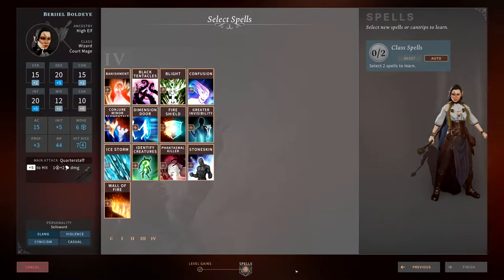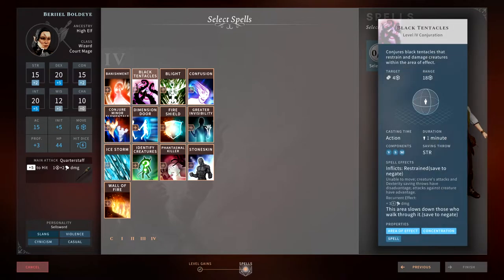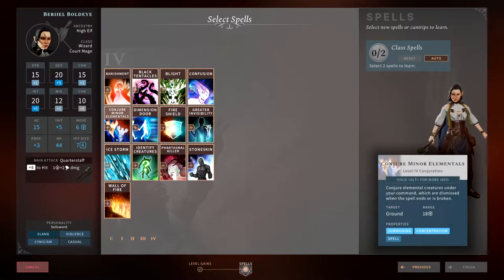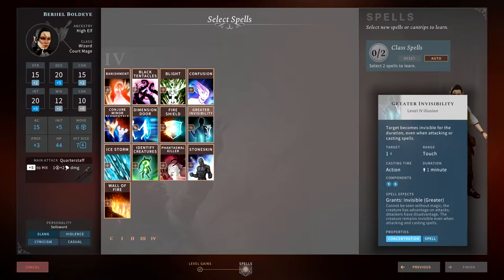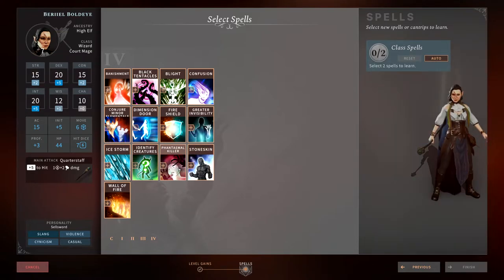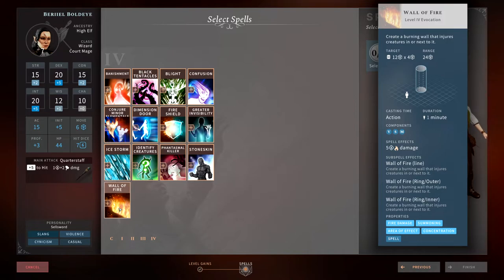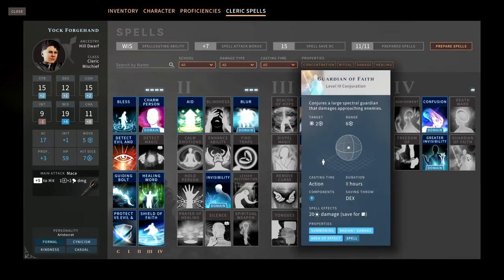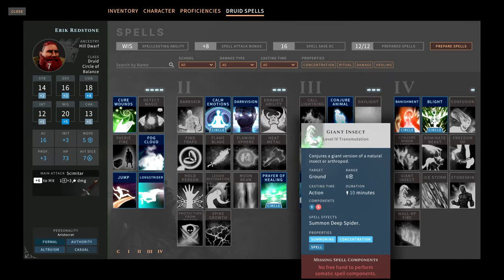Solasta CoTM: What are the Best 4th Level Spells?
In this video I cover all the 4th level spells available in Solasta, and give my opinion on which are my favorites and which are terrible.

Bring the authentic Tabletop gaming experience to your PC!
Roll for initiative, take attacks of opportunity, manage player location and the verticality of the battle field. Set yourself up for the finishing strike and possibly roll a natural 20 at that key moment of battle.​

In Solasta, you take control of four heroes, each with unique skills that complement one another. Every hero expresses themselves in the adventure, making each action and dialog choice a dynamic part to the story. Players will create their heroes just as they would in a pen-and-paper game by choosing their race, class, personality and rolling for their stats.​

You make the choices, dice decide your destiny.

Key Features:
An Epic Team Adventure
Discover the shattered world of Solasta: explore ruins and dungeons for legendary treasures, learn the truth of an age-old cataclysm - and stop it from happening again.

Create your very own party of adventurers with our Character Creation Tool in the classic tabletop RPG tradition. Breathe life into your heroes, and see their personalities reflected in their dialogue. Tailor your squad to your preferred strategy and maximize your party's abilities. The choice is yours.

Discover a Mysterious & Dynamic World
Delve into long forgotten dungeons to unearth ancient artifacts, but stay watchful of light and darkness: many dangers hide in the dark, but a light can attract monsters. Some enemies have darkvision, some may flee from your torch... Successful adventurers will learn to use it to their advantage.

Fight monsters in squad-level, turn-based, tactical combat. Solasta's dynamic environment offers some interesting tactical options. Bridges can collapse, leaving enemies stranded and vulnerable. Walls and columns can be pushed over - on top of your foes, if you do it right. The world is your playground.

Prepare to Think in Three Dimensions
The dungeons in Solasta are more than flat game-boards. Climb, jump, or fly around obstacles. Evade or surprise foes from above or below. Push them into chasms or drop things on their heads. Position yourself on high grounds to start the fight with an advantage.

Size also matters. Escape through narrow passages where bigger enemies won't fit and crawl through tunnels to find secret areas. Take advantage of the environment to find cover suited to your own size. Watch out, though - the monsters are also thinking vertically.

Dungeon Maker
In Solasta, the adventure does not stop after the campaign is over. Unleash your creativity and craft your own dungeons to play and share with friends with the snap of a finger using the in-game Dungeon Maker! From the room layout, monster composition and treasure the party will find – down to the decoration and lighting of each room or the music track playing – everything is decided by you.

Note that the Dungeon Maker is a work in progress and will keep being improved as time goes by, so look forward to more Dungeon Maker features in the future!
Solasta Free Content Update with the release of Primal Calling
To celebrate the release of the Primal Calling DLC, we're releasing a free content update for all our players - including a much anticipated higher level cap!

Level cap increased from level 10 to level 12, unlocking new class features as well as level 6 spells
Scars and Facial Paints customization options in character creation
Tired of playing through the tutorial? You can now skip it!
Rebalanced (harder!) fight at the end of the campaign - prepare for a challenge!
New Town Exterior & Town Interior Environments for the Dungeon Maker
New Campaign Creator Feature, allowing custom dungeons to be bundled together into a campaign with custom monsters, custom NPCs & merchants and custom items!